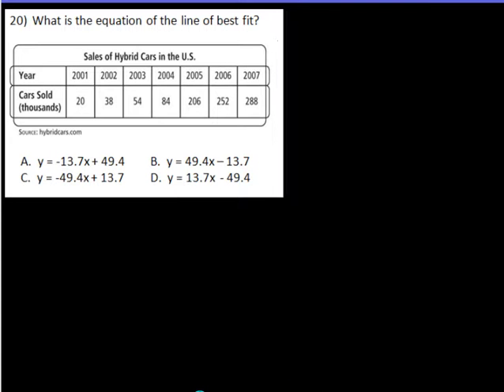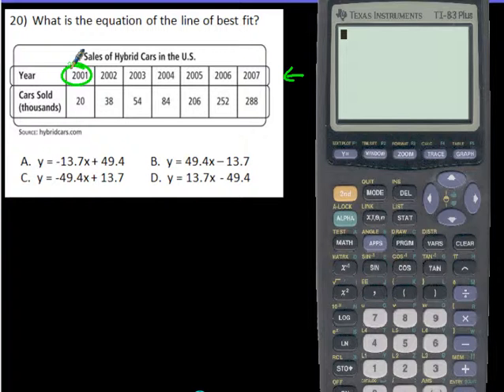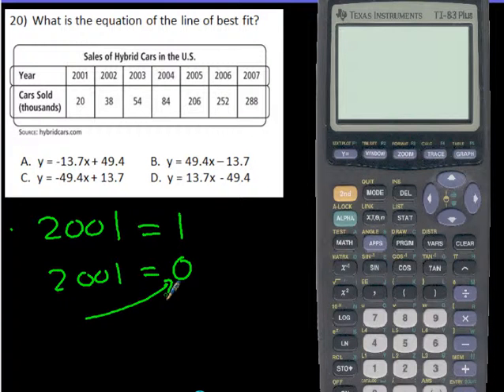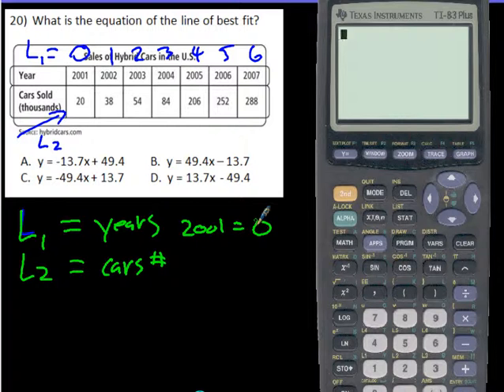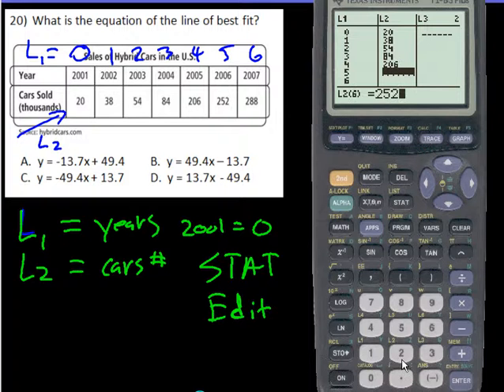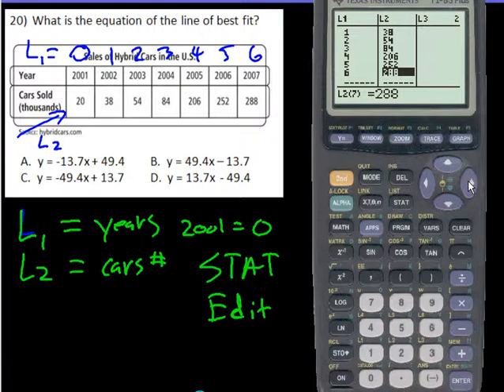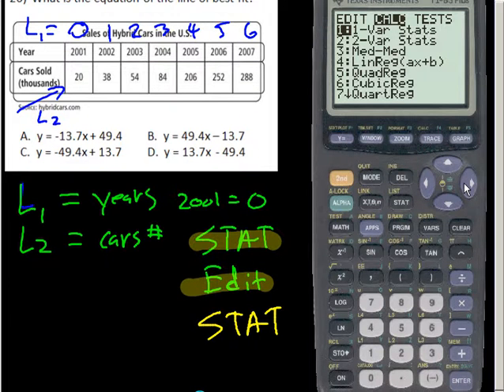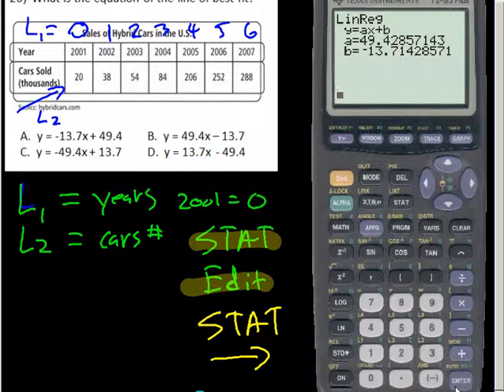calc active 20